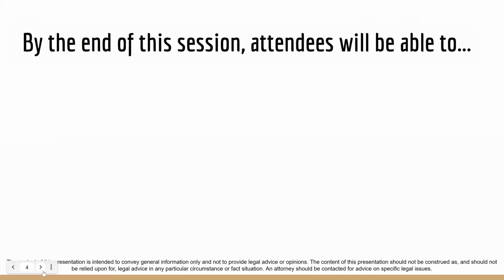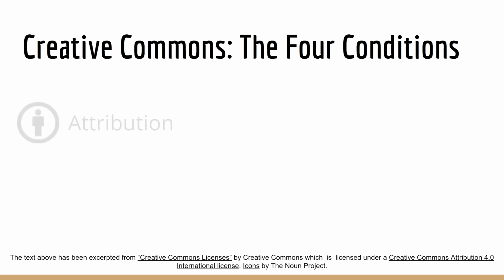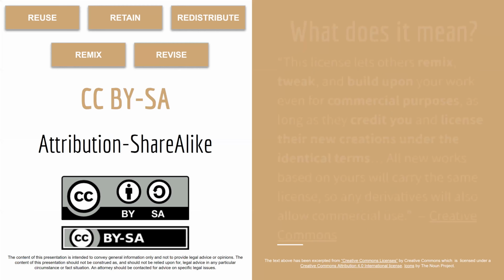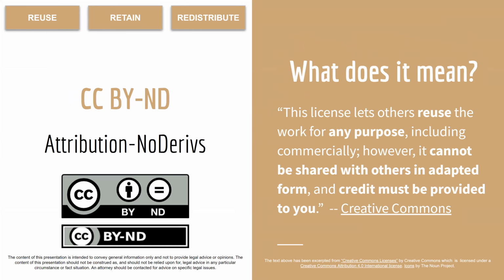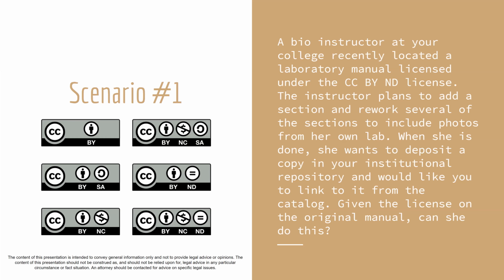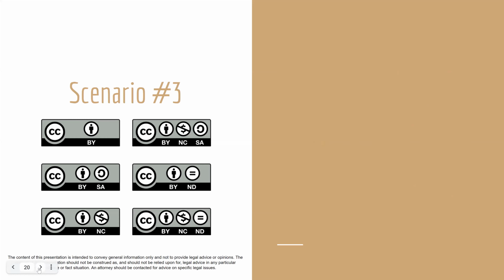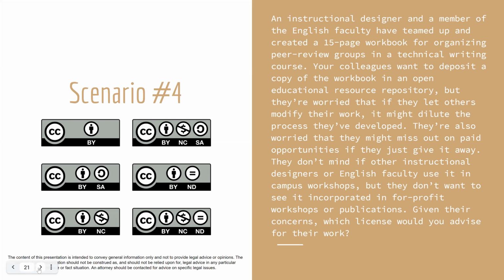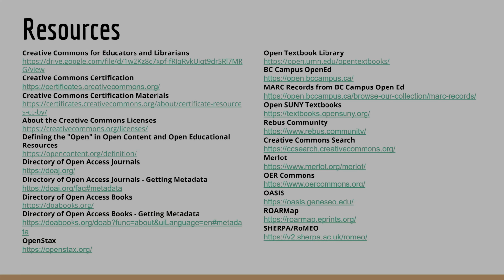NC Serials 2021: Concurrent Session 4B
A Crash Course in Creative Commons Licensing / Danielle Apfelbaum, Farmingdale State College & Derek Stadler, LaGuardia Community College